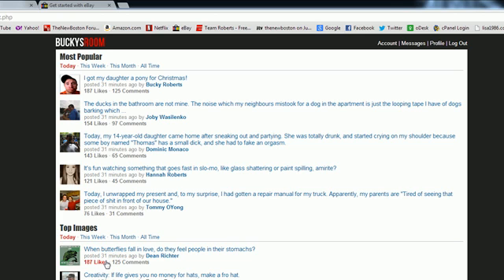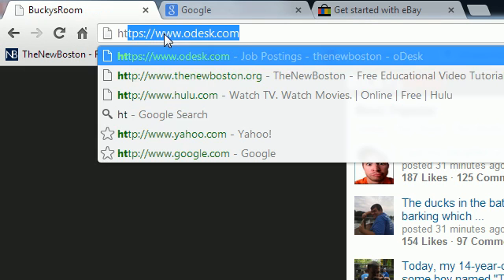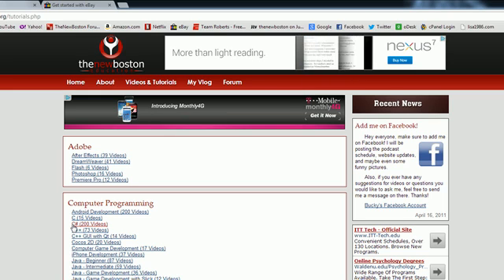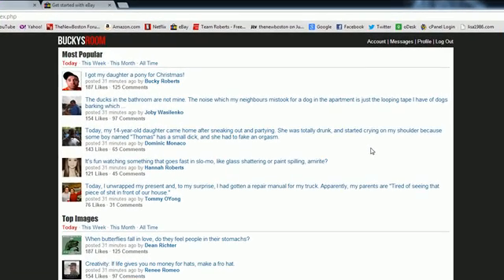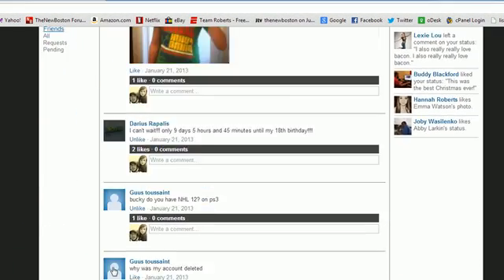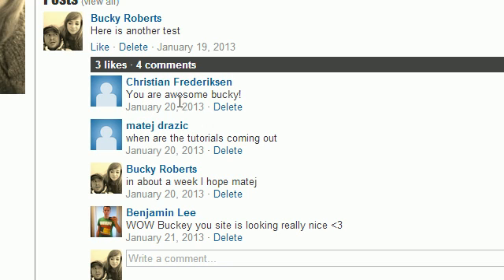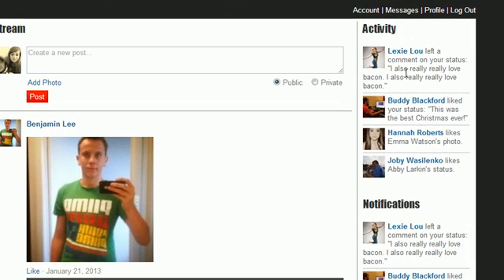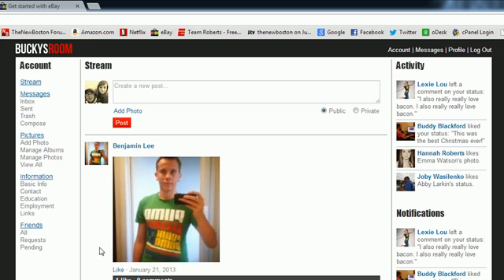AJAX Tutorial - 1 - Introduction to AJAX